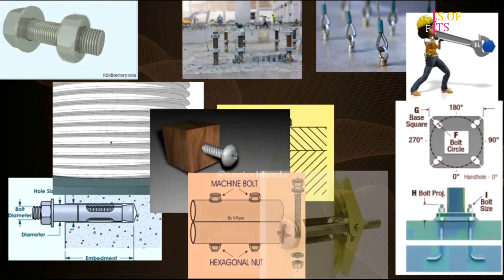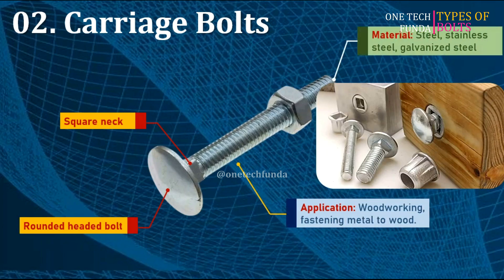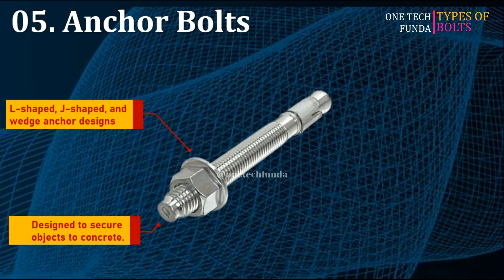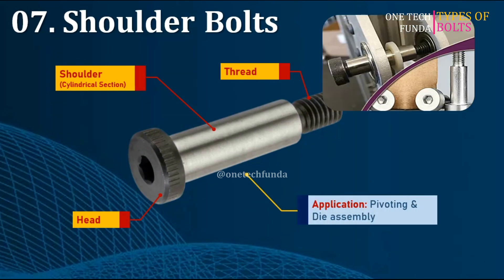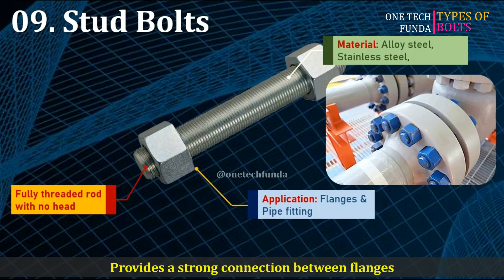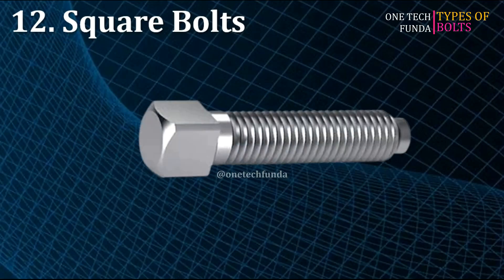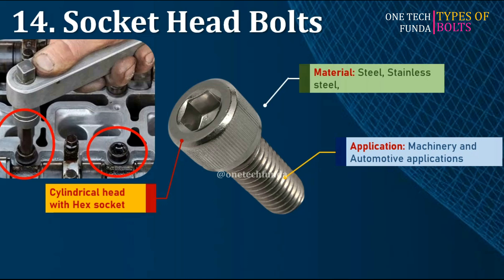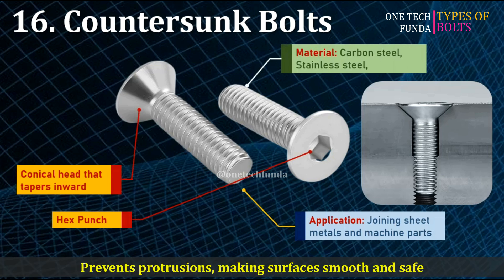Types of Bolts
A bolt is a type of fastener used to join two or more objects together, typically by passing it through holes and securing it with a nut or by threading it into a pre-tapped hole. Bolts are widely used in construction, machinery, automotive, and many other industries.